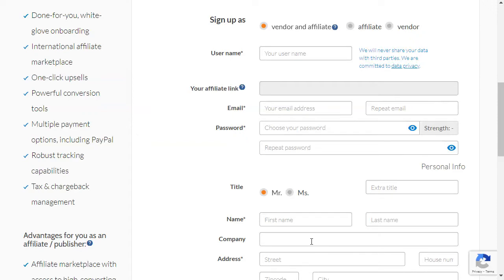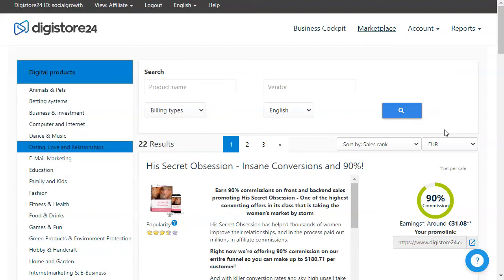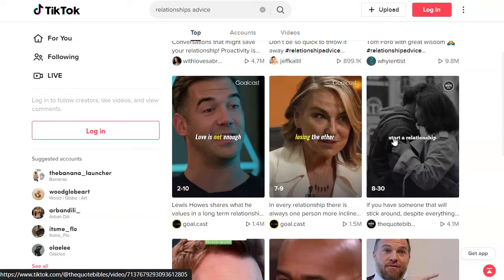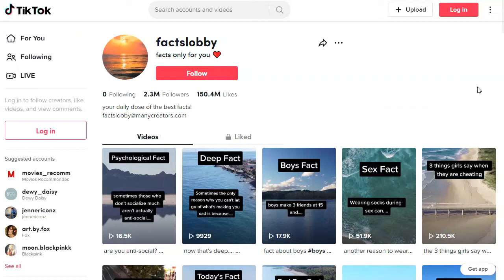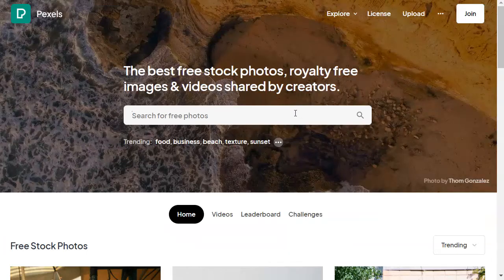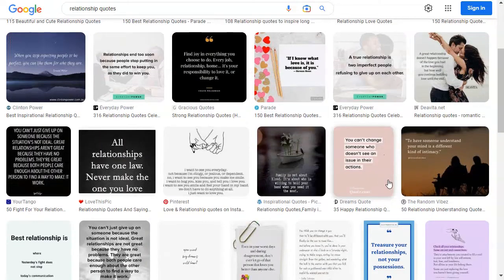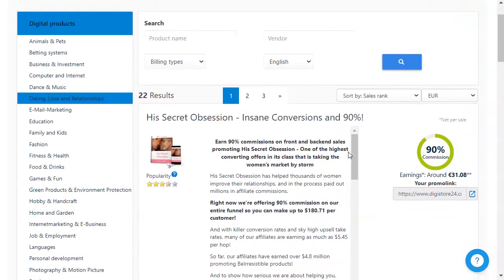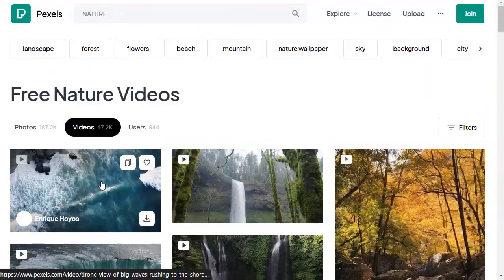Digistore24 Affiliate Marketing Tutorial (Easier Than Clickbank?)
This Digistore24 affiliate marketing tutorial that I share with you in this video is beginner friendly and worldwide available. So you can start affiliate marketing as a beginner and by using this special affiliate network called Digistore24. You will learn what product to promote, how you can get your affiliate link, and even how to find free traffic and find free audience.